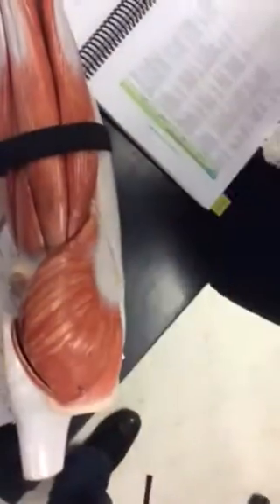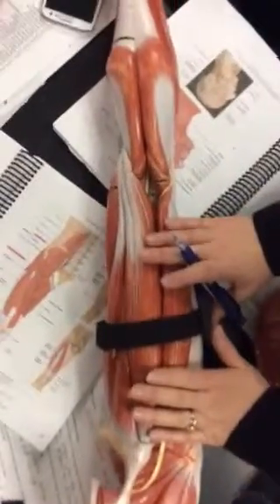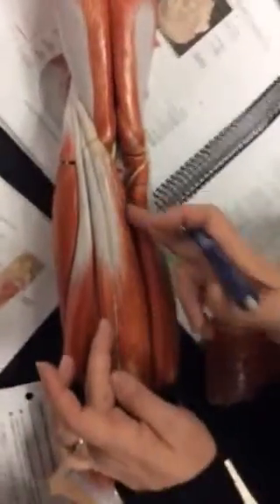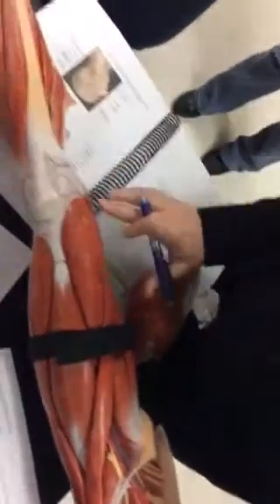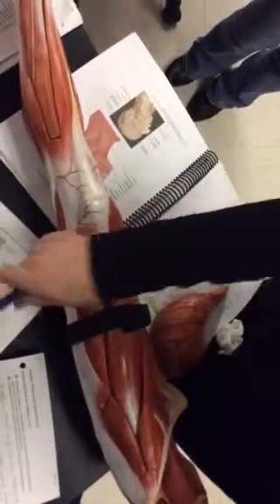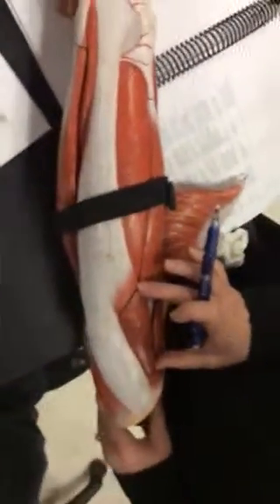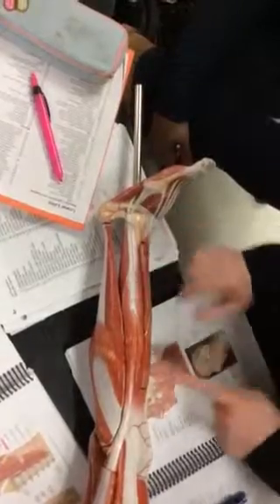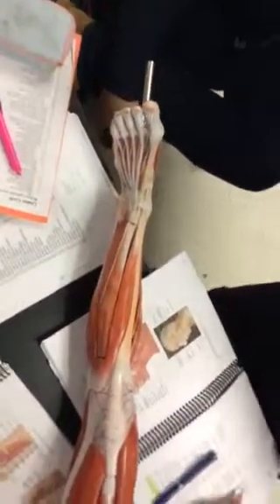Dr. Lori Leg Muscle